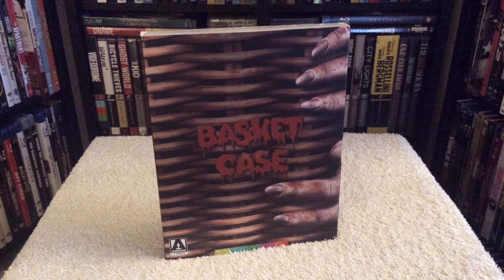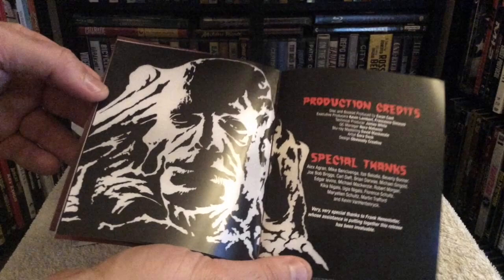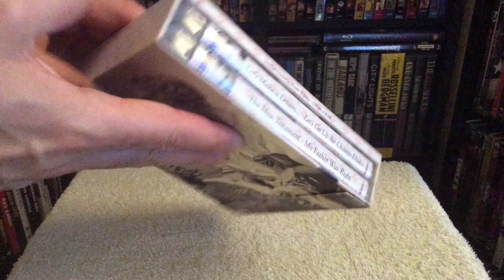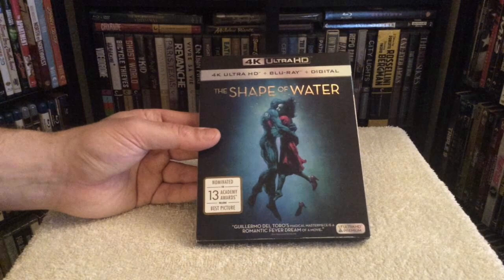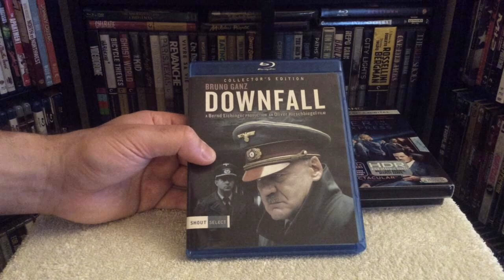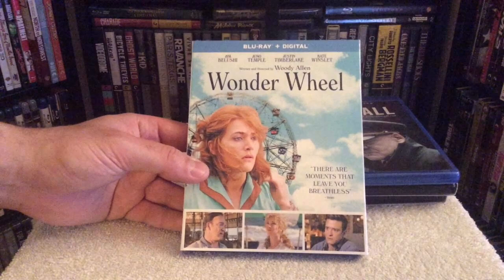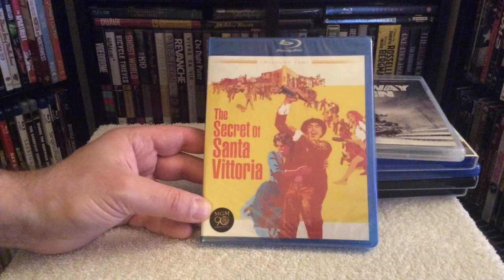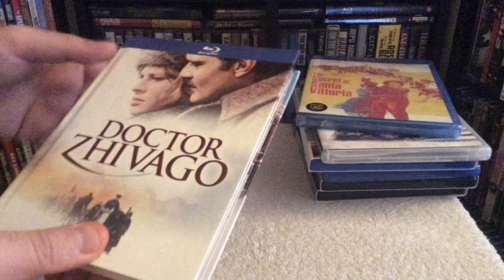HUGE BLU RAY 4K PICKUPS HAUL - March 2018 - 9 Pickups!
Showing you my latest pickups on Blu-ray + 4K and releases from Arrow Video and Arrow Academy.

Basket Case Blu-ray (1982) LIMITED EDITION - Arrow Video -  Kevin Van Hentenryck, Terri Susan Smith, Beverly Bonner, Robert Vogel, Diana Browne, Lloyd Pace, Director: Frank Henenlotter

Sacha Guitry: Four Films Blu-ray (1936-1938) LIMITED EDITION - Arrow Academy - Indiscretions, My Father Was Right, Let's Dream, Up the Champs-Élysées, Director: Sacha Guitry

The Shape of Water 4K Blu-ray Ultra HD (2017)  Sally Hawkins, Michael Shannon, Richard Jenkins, Doug Jones, Michael Stuhlbarg, Octavia Spencer, Director: Guillermo del Toro

Murder on the Orient Express 4K Blu-ray Ultra HD (2017)  Tom Bateman, Kenneth Branagh, Penélope Cruz, Willem Dafoe, Judi Dench, Johnny Depp, Director: Kenneth Branagh

Downfall Blu-ray (2004) Shout Select / Shout Factory -  Bruno Ganz, Alexandra Maria Lara, Corinna Harfouch, Ulrich Matthes, Juliane Köhler, Heino Ferch, Director: Oliver Hirschbiegel

Wonder Wheel Blu-ray (2017) Kate Winslet, Juno Temple, Justin Timberlake, Debi Mazar, Max Casella, Jim Belushi, Director: Woody Allen

Runaway Train Blu-ray (1985) Twilight Time - Jon Voight, Eric Roberts, Rebecca De Mornay, Kyle T. Heffner, John P. Ryan, T.K. Carter, Director: Andrei Konchalovsky

The Secret of Santa Vittoria Blu-ray (1969) Twilight Time - Anthony Quinn, Anna Magnani, Virna Lisi, Hardy Krüger, Giancarlo Giannini, Karl-Otto Alberty, Anthony Quinn, Anna Magnani, Virna Lisi, Hardy Krüger, Giancarlo Giannini, Karl-Otto Alberty

Doctor Zhivago Blu-ray Digi-Book (1965) Omar Sharif, Julie Christie, Geraldine Chaplin, Rod Steiger, Alec Guinness, Tom Courtenay, Director: David Lean